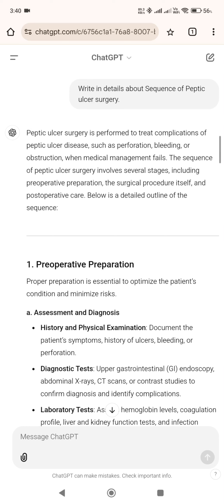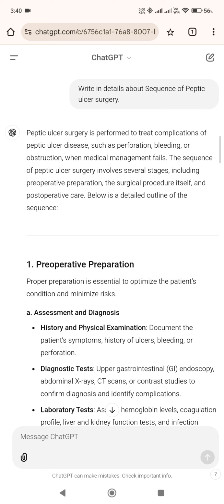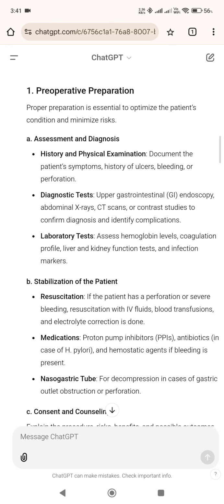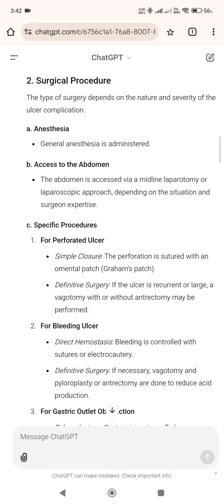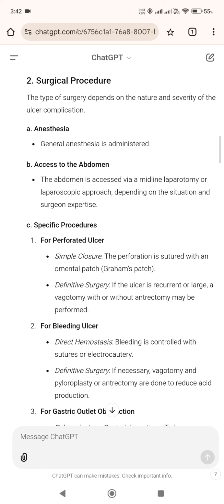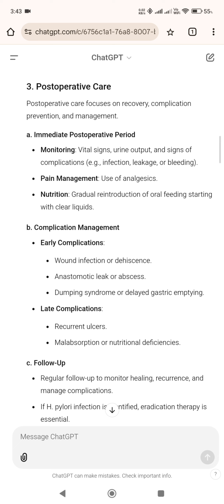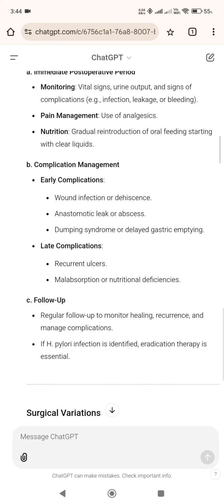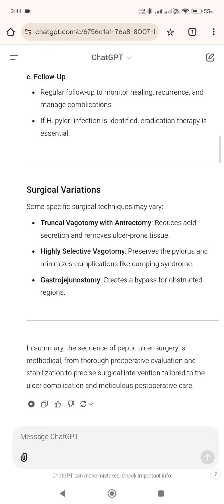Sequence of Peptic ulcer surgery | AI ANSWERS